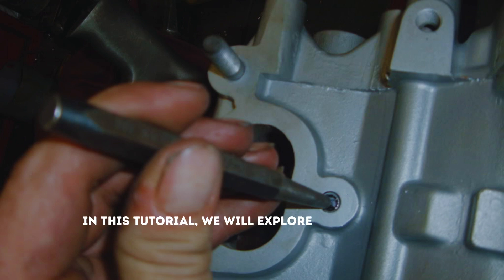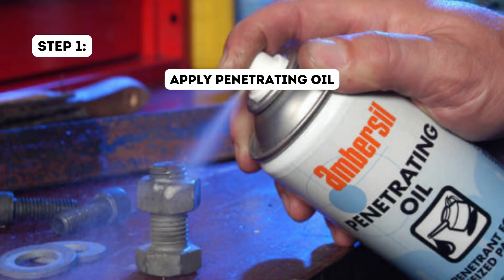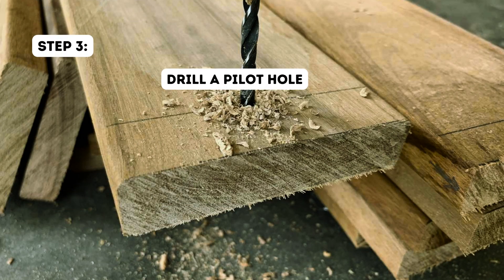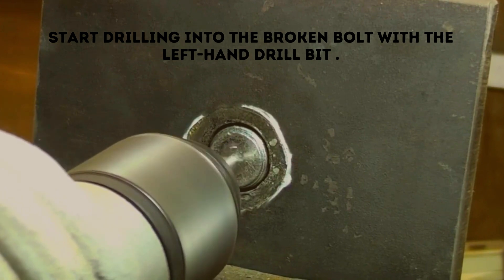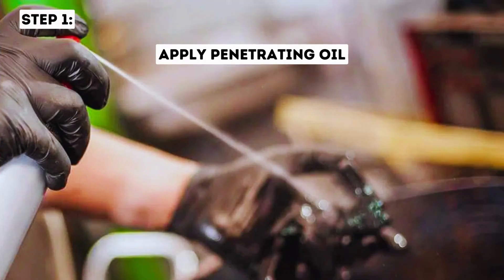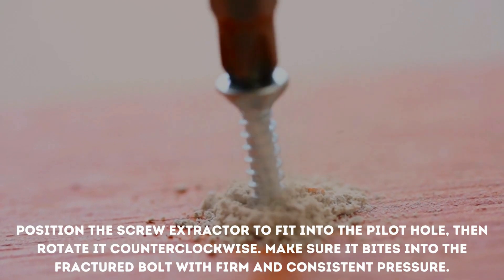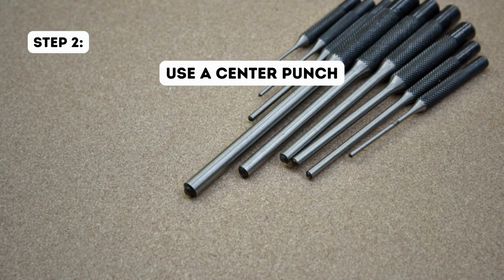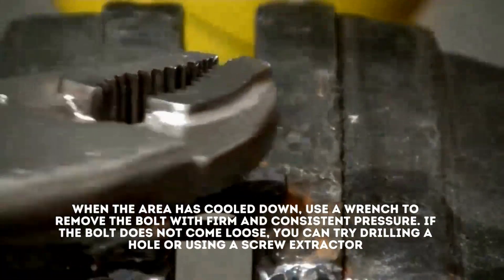How to Remove a Broken Bolt? - Drilling Nerd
If you're looking to hang pictures and decorations on the wall without having to worry about them falling off, drywall anchors are the perfect solution. In this video, we'll show you how to install drywall anchors safely and quickly so you can get your decorations up and enjoy them right away.

Obtain the required tools at a reasonable cost.
Cordless Drill
Screw Extractor
Cutting Oil

In this video we’ll walk you through:
Types of Anchors:
- Method 1: Using a Drill Machine
- Method 2: Using a Screw Extractor
- Method 3: By Applying Heat

TIMESTAMPS
0:00 Intro
0:25 - Method 1: Using a Drill Machine
1:55 - Method 2: Using a Screw Extractor
2:47 - Method 3: By Applying Heat

Our channel is about Drilling.